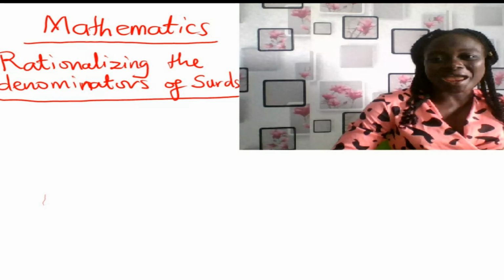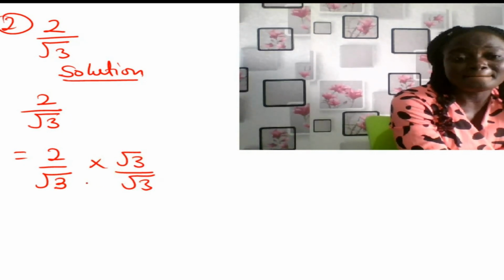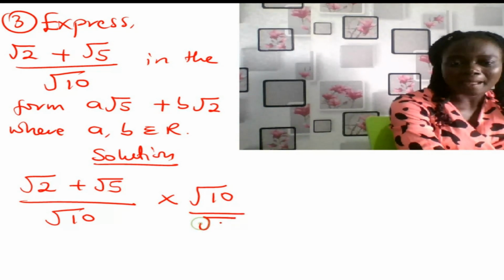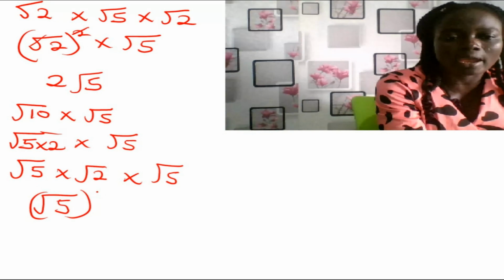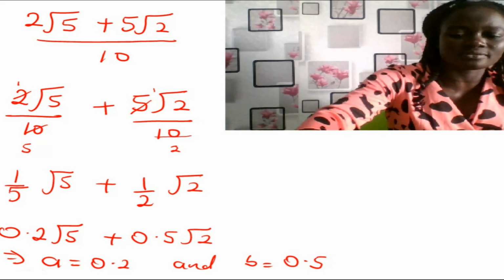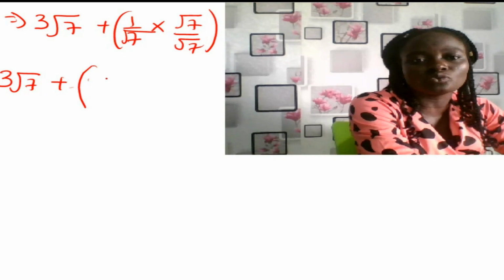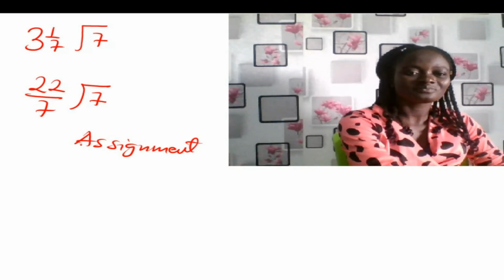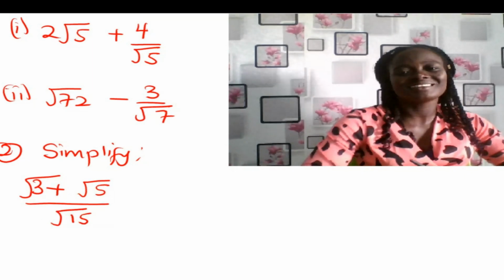RATIONALIZATION surds rationalization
THIS TUTORIAL IS ON STEP BY  STEP WAYS OF RATIONALIZING DENOMINATORS OF SURDS.
KINDLY TAP ON THE LINK BELOW TO WATCH AND LEARN.